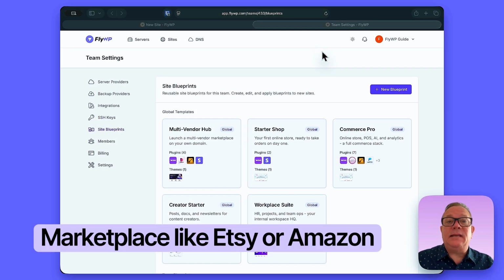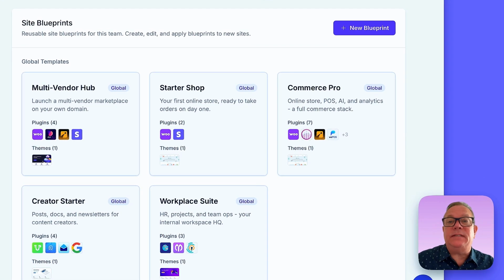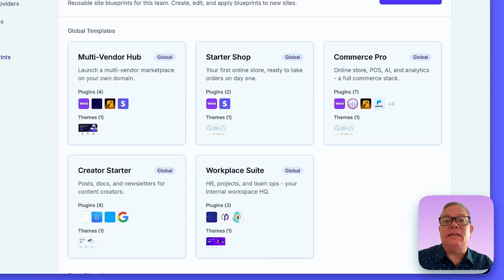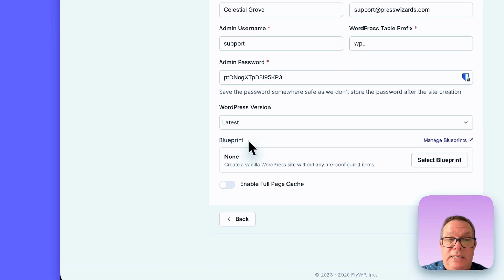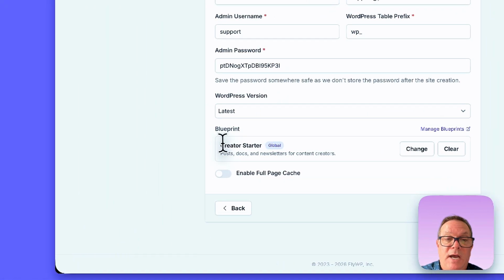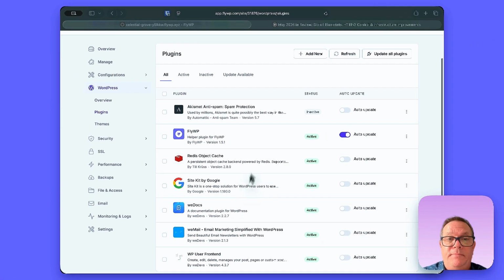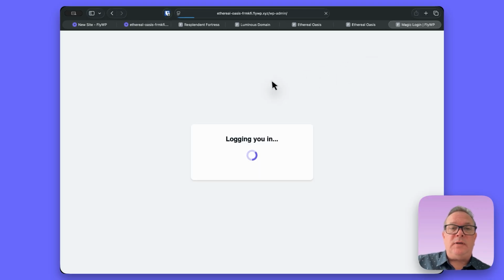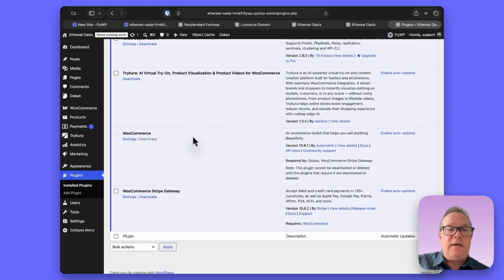Build WordPress Sites Faster with FlyWP Global Blueprints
Launching a new WordPress website doesn't have to start from scratch.

With FlyWP Global Blueprints, you can deploy pre-configured WordPress sites in minutes – including your preferred themes, plugins, and settings, so every new project starts with a consistent foundation.

In this video, you'll learn how Global Blueprints help developers, agencies, and freelancers launch websites faster while reducing repetitive setup tasks.

🚀 What you'll discover:

• What Global Blueprints are
• How to access available Blueprints
• Deploy a pre-configured WordPress site
• Launch projects faster with standardized setups

Whether you're building agency websites, WooCommerce stores, or client projects, FlyWP helps simplify WordPress server management and deployment.